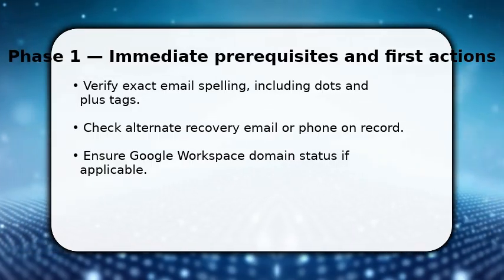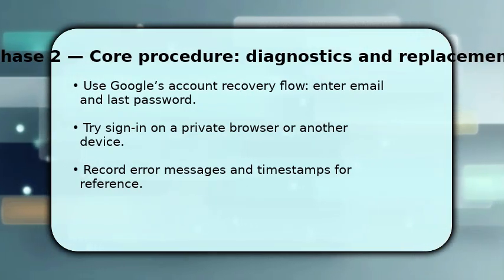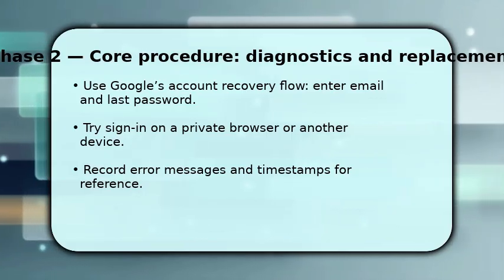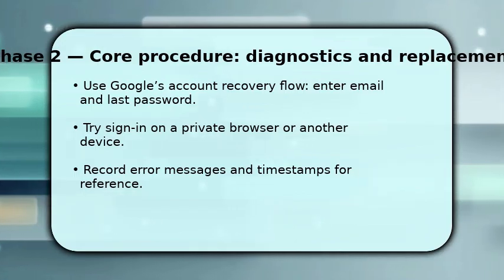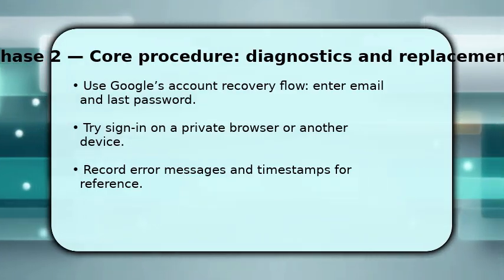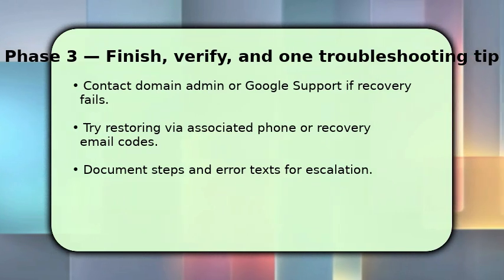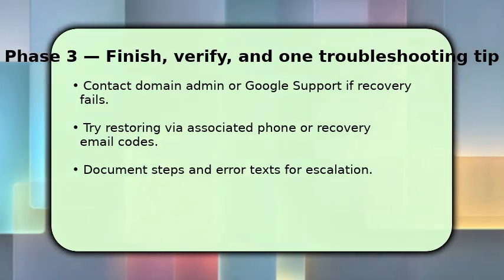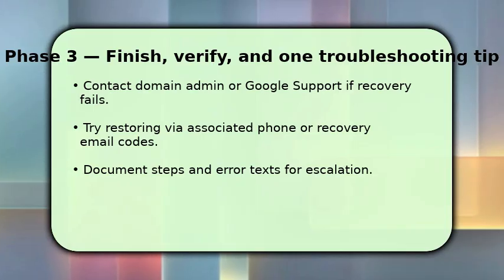How to Fix Gmail Address Not Found - Step by Step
How to Fix Gmail Address Not Found - Step by Step | 🔒 Surfshark VPN Deal — Stay private and secure. $1.99/mo + 3 Months Free ▸

Learn how to resolve the 'Gmail address not found' error step by step. This video guide provides clear instructions on checking your email settings, verifying account details, and troubleshooting common issues that could prevent Gmail from recognizing your new or existing address.

fix gmail address not found, resolve gmail login issue, troubleshoot gmail error, gmail setting check guide, greeting email problem fix, account verification for gmail, step by step Gmail solution, email recognition troubleshooting, correct your mail settings in Gmail, fix missing address on Google Mail